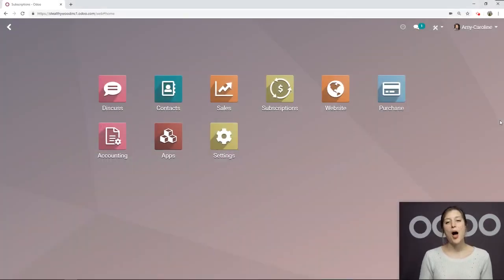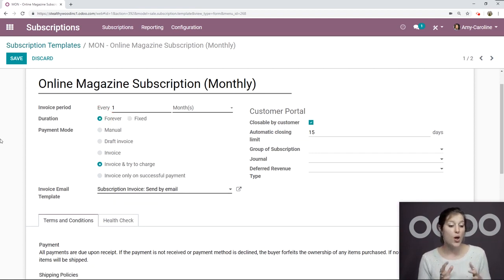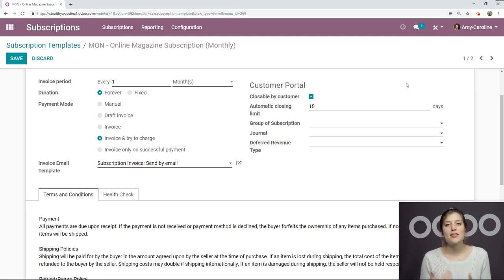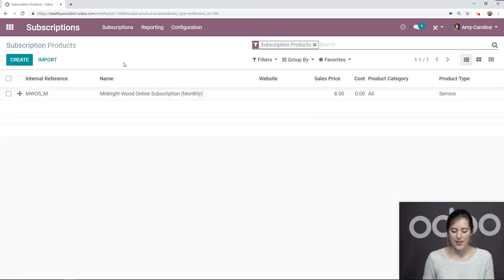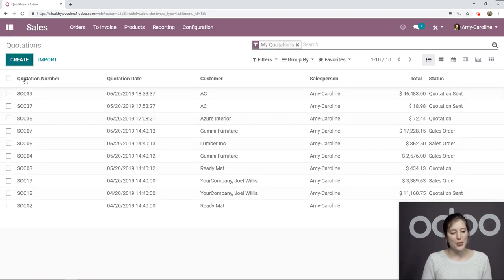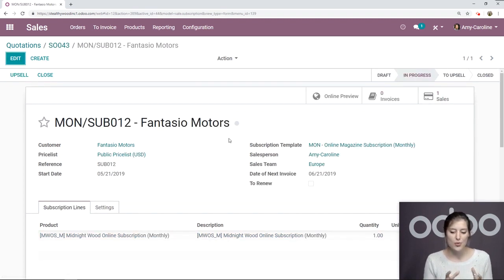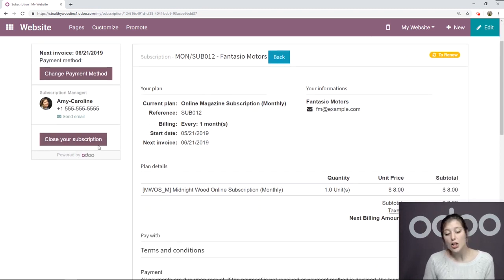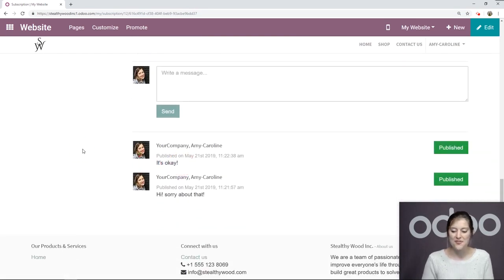Odoo Pretplata/Prednosti pretplate u odnosu na ugovor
Pretplatnički poslovni model je sve popularniji. Možete se pretplatiti na online magazine, na eksluzivne članke dnevnih portala, na određene glazbene ili filmske kanale. To su samo neki od primjera. Također se možete pretplatiti i na određeni softver kojeg možete implementirati.
Prednost pretplate na određenu uslugu su mnoge; plaćate mjesečnu cijenu, a pretplatu, ako ikad poželite, možete otkazati pa i ponovno uključiti u bilo kojem trenutku, bez ikakvih obveza.
Više o Odoo poslovnom softveru možete pročitati na blog sekciji na našoj službenoj web stranici:
Odoo aplikacije u Community i Enterprise verziji su na našoj službenoj web stranici